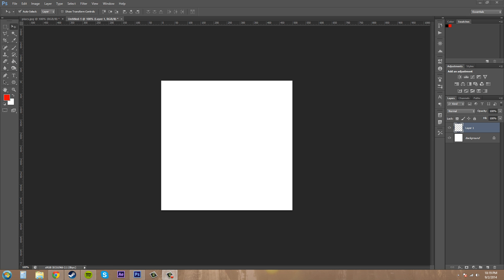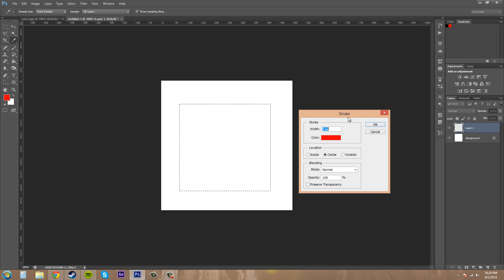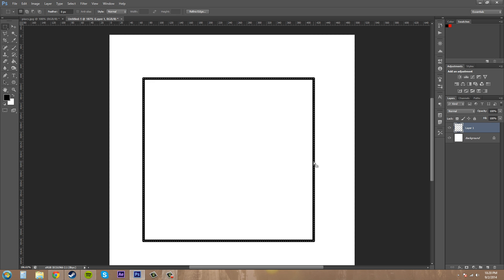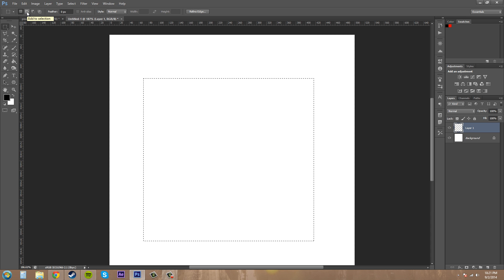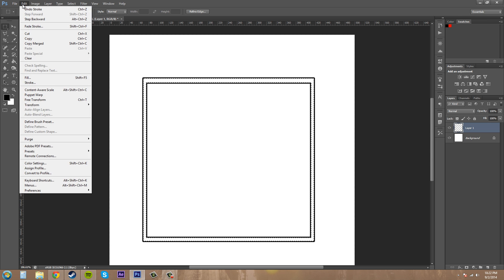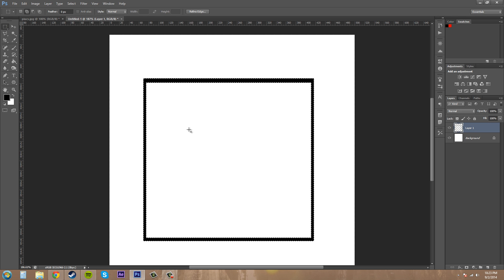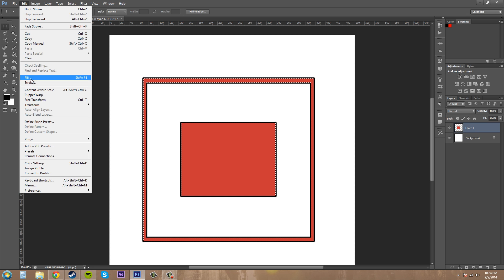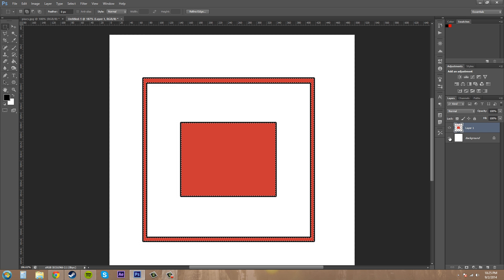Photoshop CS6 Tutorial - 100 - Fill and Stroke